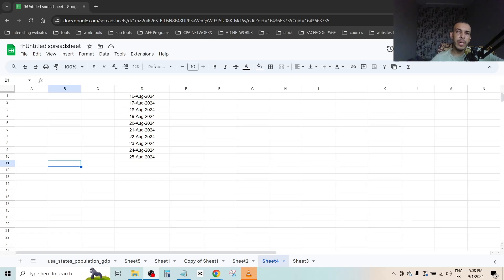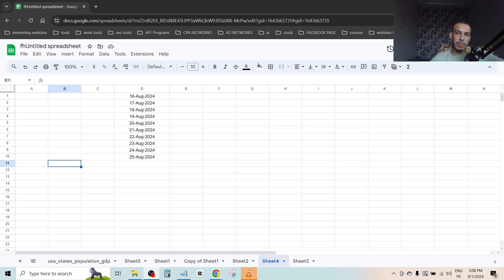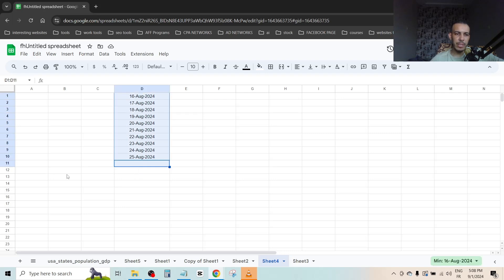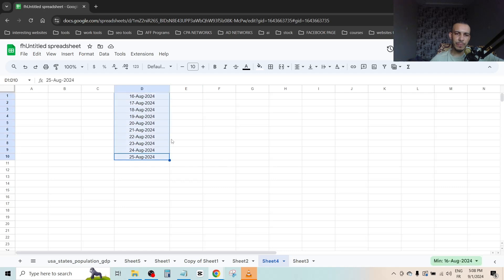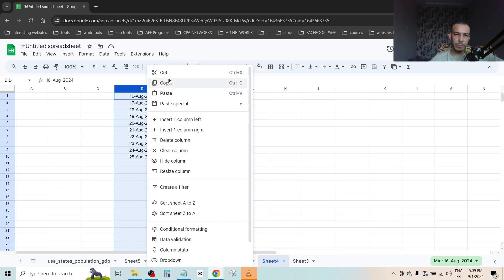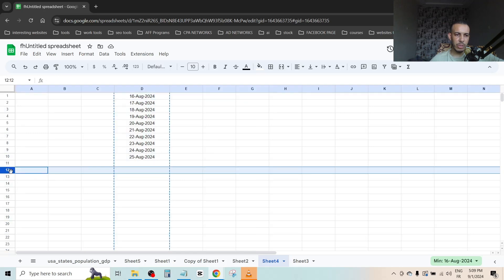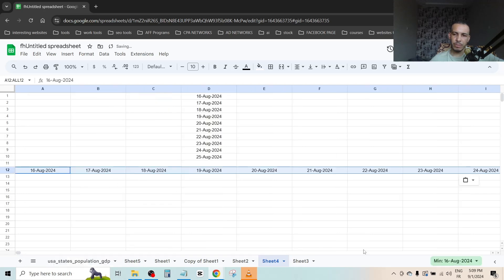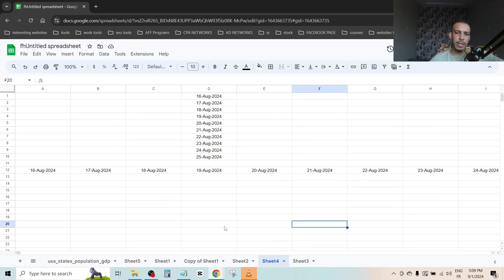How to Convert Column to Row in Google Sheets - Easy to Follow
How to Convert Column to Row in Google Sheets
☕️ SUPPORT
Learn how to convert a column to a row in Google Sheets with this simple tutorial. Follow these steps to transpose your data, making it easier to organize and analyze your spreadsheet. Perfect for users at any level!